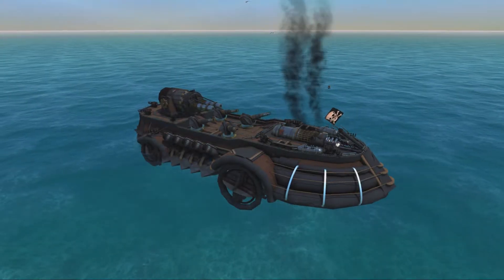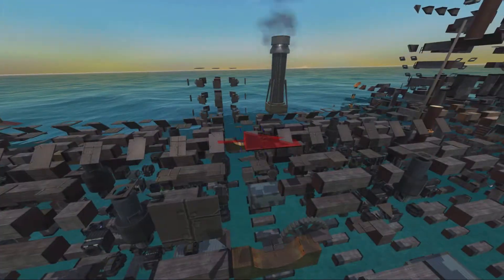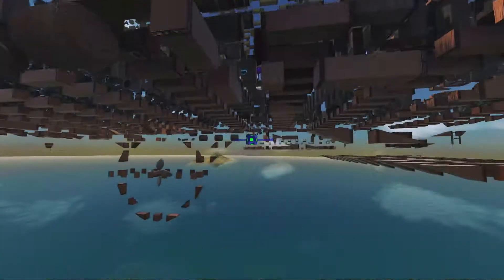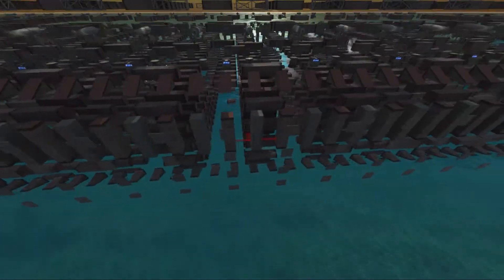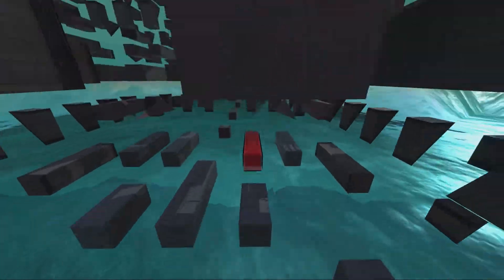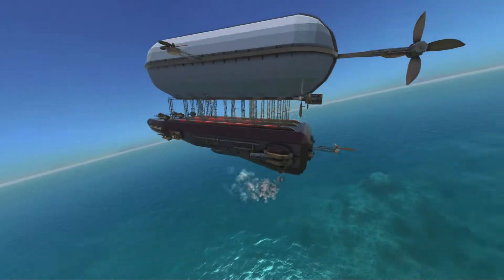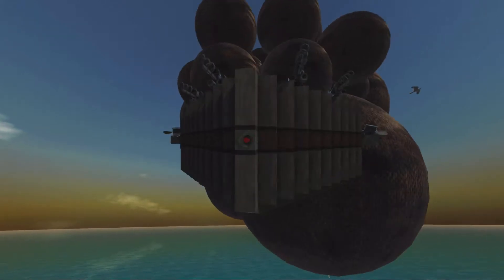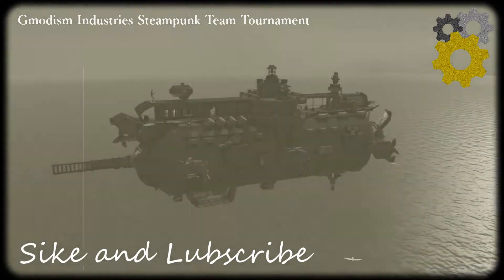Checking Out The Submission For The Steampunk Team Tournament - From The Depths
Back into From The Depths, this time we check all the boats and airships submitted for the steampunk team tournament and make sure they follow our rules.

NEW FTD INSTANT TUTORIALS (Wastes no time!)

Licensed to me according to our agreements.